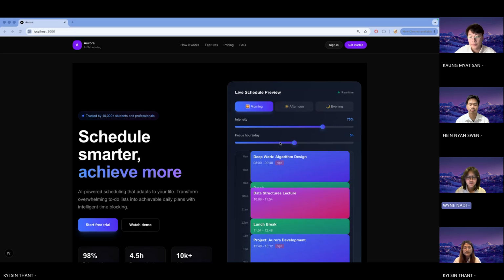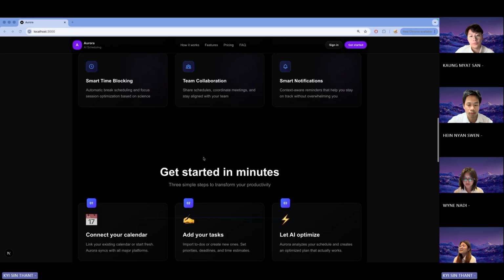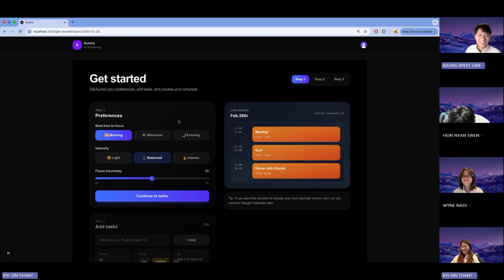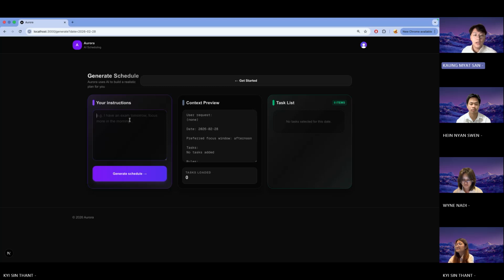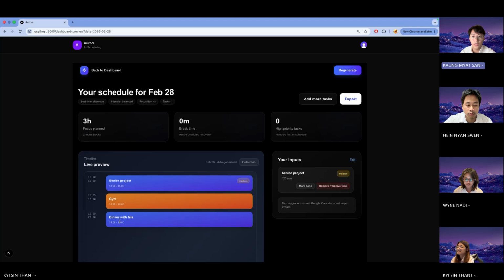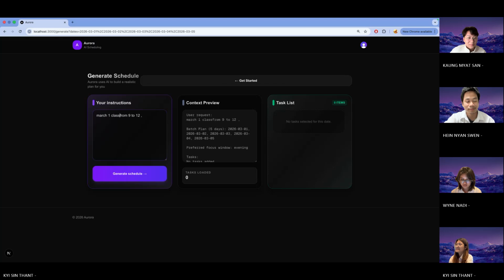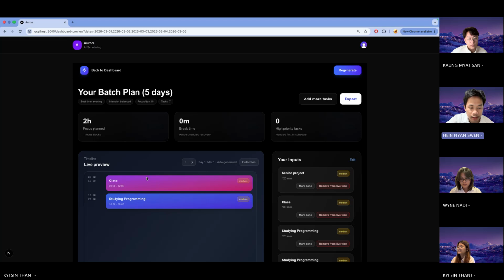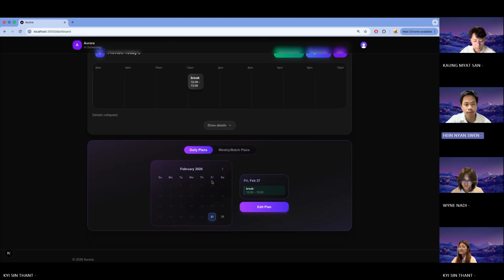ITX4502 | Progress Check Prototype (3rd Progress Check)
Team Name - OMX

Team Members :
Kyi Sin Thant 6611001
Kaung Myat San 6611037
Wyne Nadi 6611919
Hein Nyan Swen 6732096

Start Up Idea - AI scheduling App